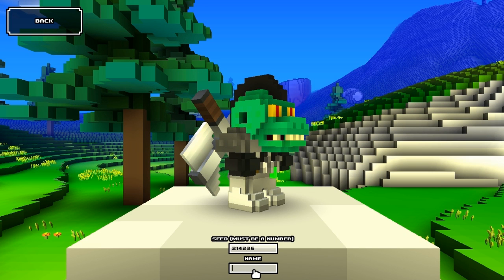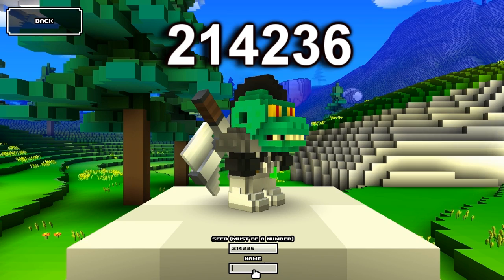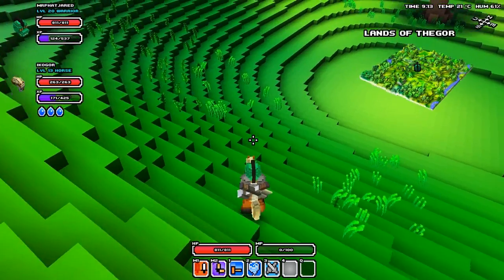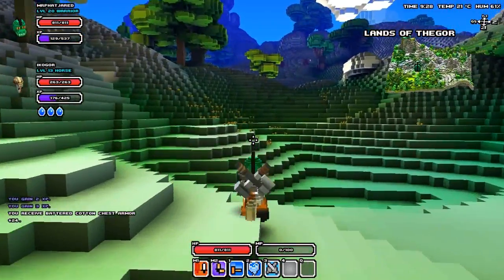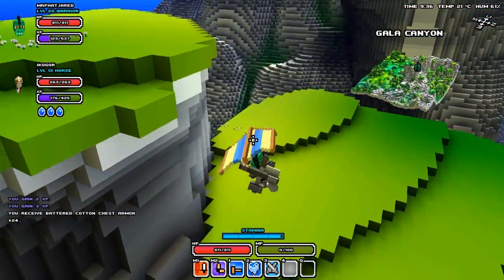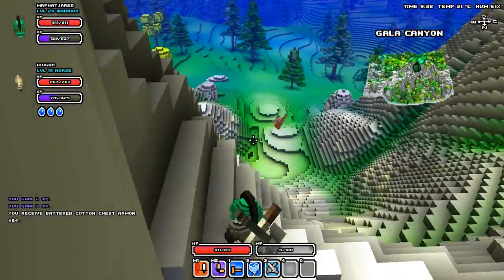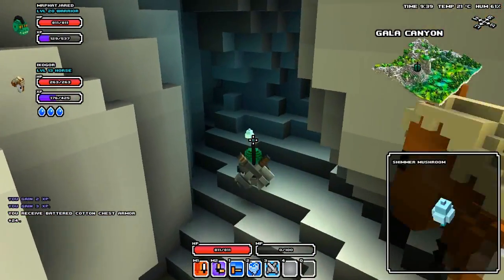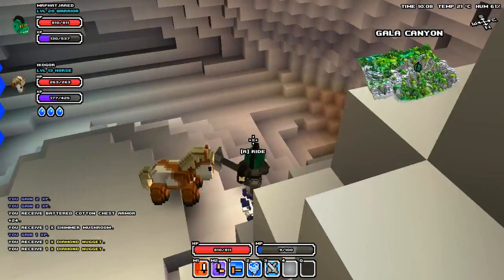Cube World : Easy Diamonds (Cube World Diamond tutorial)